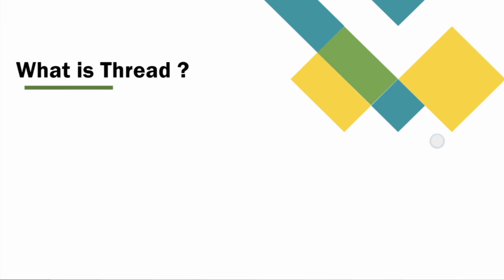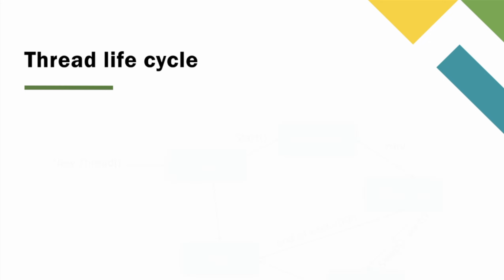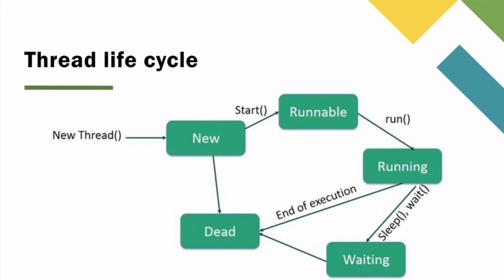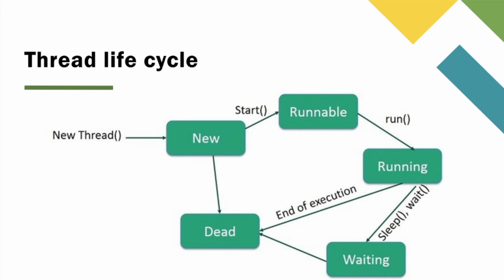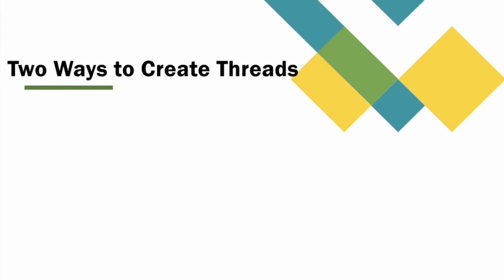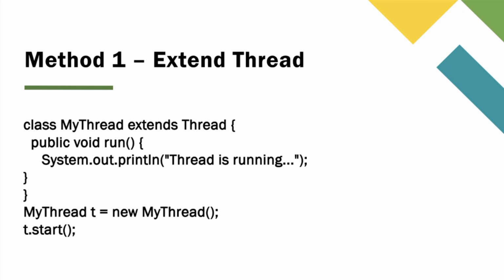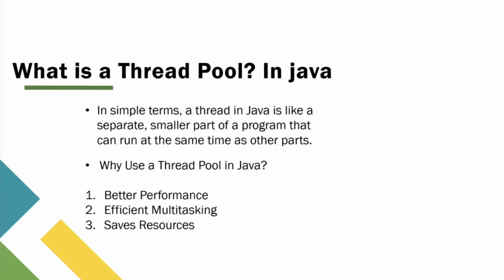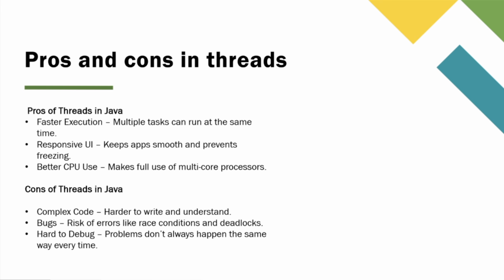Threads basic concept...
What is Threads?
Welcome to a quick dive into Meta's Threads, the latest text-based social media app built by the Instagram team!
Think of it as Twitter meets Instagram — but with a fresh twist!

In this video, we break down:

What Threads is all about

How it connects with your Instagram

Key features & user experience

Why it’s making waves in the social space

Whether you're a content creator, casual user, or just curious — this video is for YOU!

Drop a comment and let us know what YOU think about Threads!

Want me to tailor it to a specific audience (techies, general users, influencers, etc.) or a different tone (funny, professional, casual)?